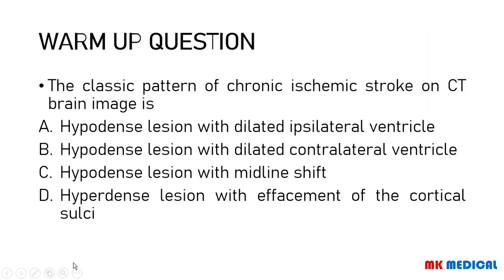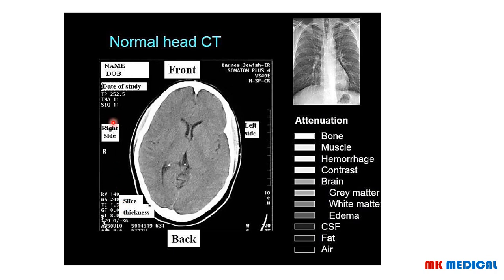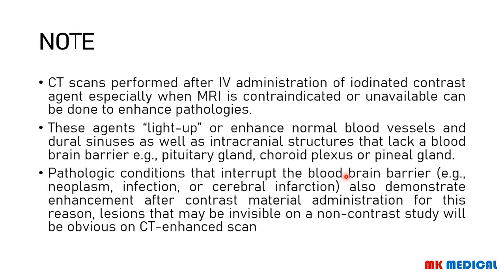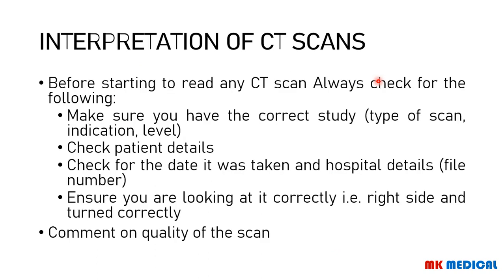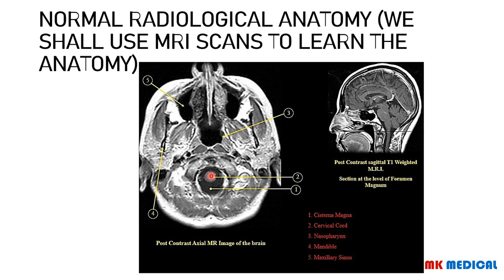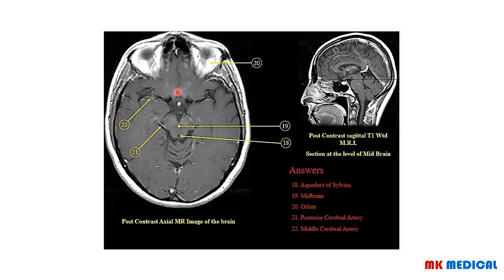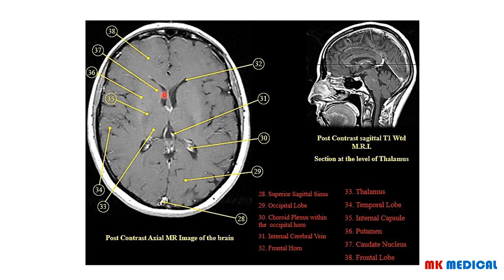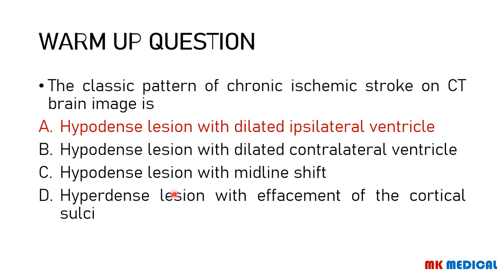CT Scans || How to interpret CT Head || Part 1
►►Welcome to MK's Medical Review Series. Today we look at CT scans and how to interpret them. These are just basics and meant to be a stepping stone to understand CT scans better.

►Prepare to be transformed into a great health practitioner!!

Dr. MK 7